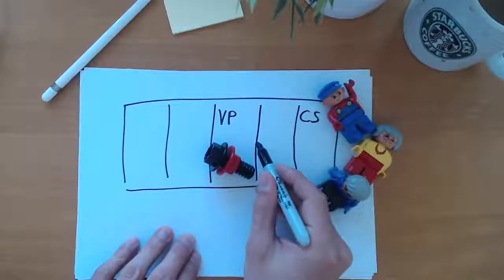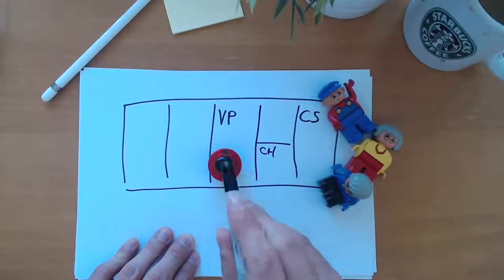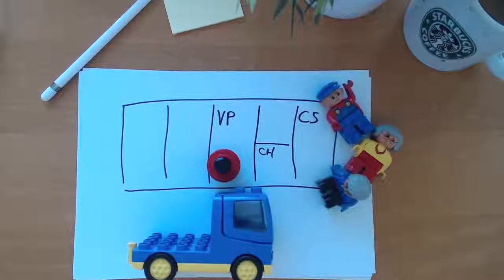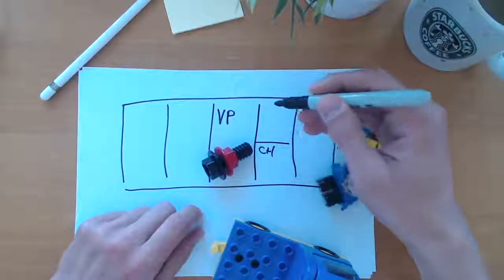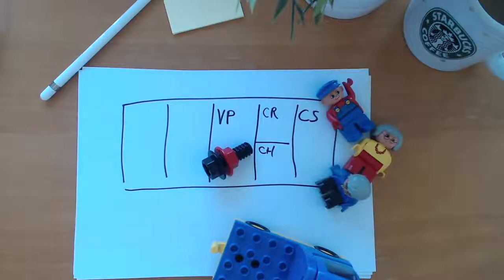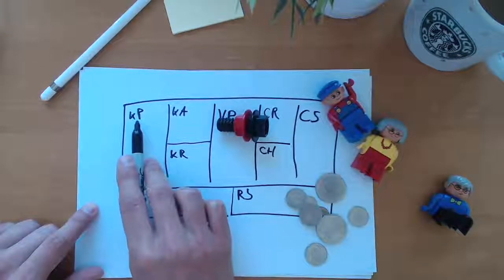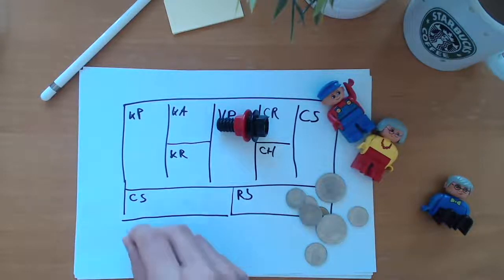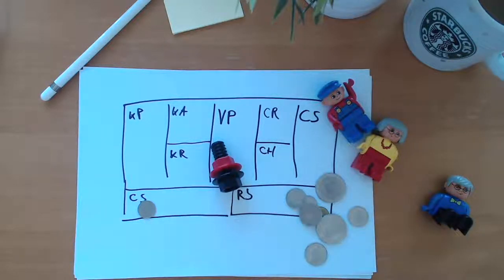Business Model Canvas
How to describe a business with the Business Model Canvas.

In this video I will explain the Business Model Canvas, consisting of the 9 elements:
- Value Proposition
- Customer Segments
- Channel
- Customer Relationship
- Revenue Streams
- Key Activities
- Key Resources
- Key Partners
- Cost Structure

Want to learn more about APIs? on API architecture, RESTful API design, API security with OAuth, OpenID Connect, GraphQL, Webhooks, AWS AppSync, Swagger and Open API

Looking for a job in the API space? the largest API job site and find a better API job close to you.